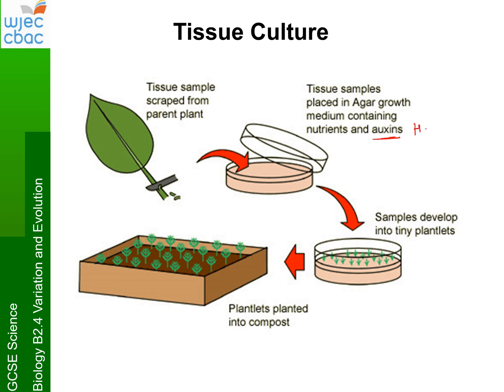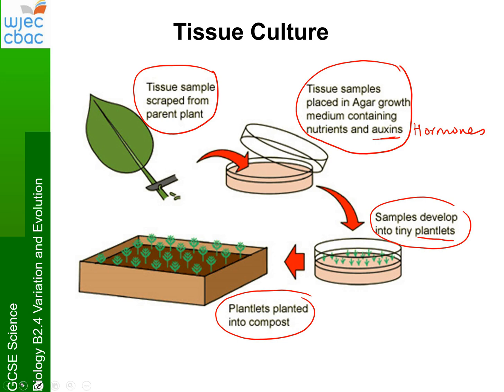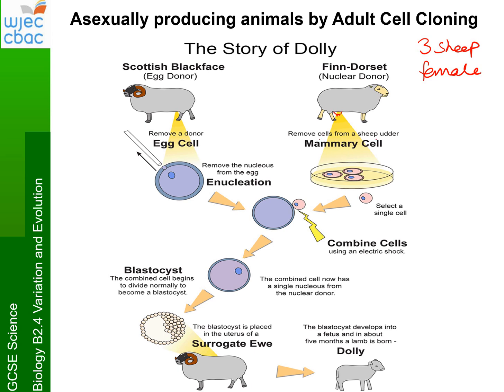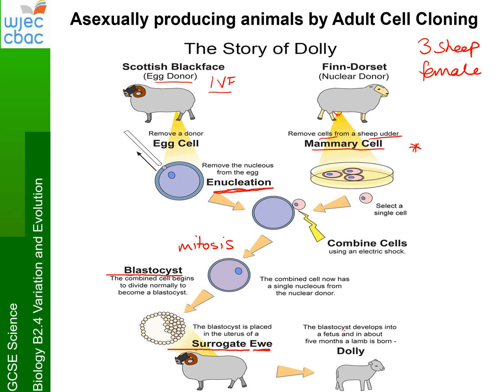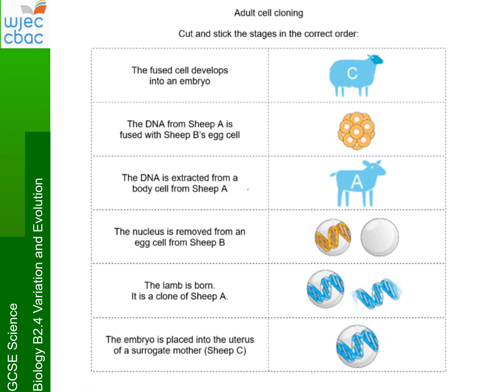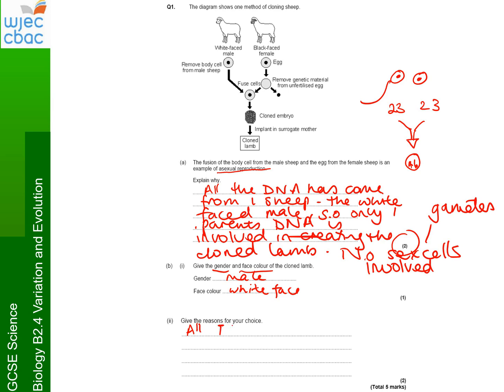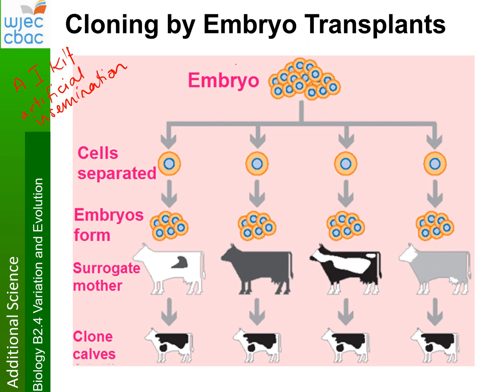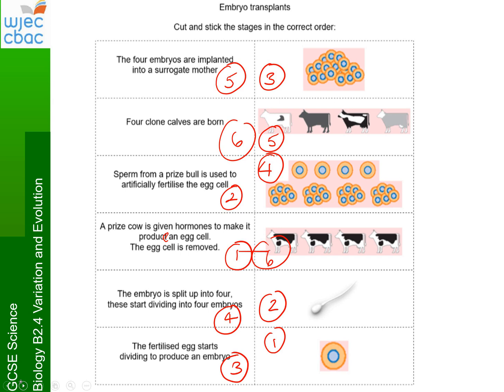Science Biology Year 11 cloning